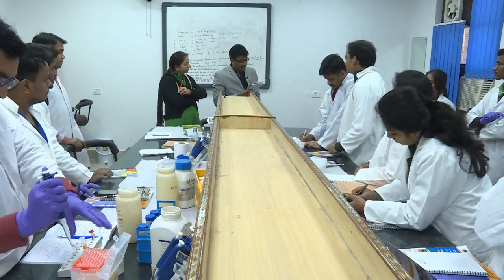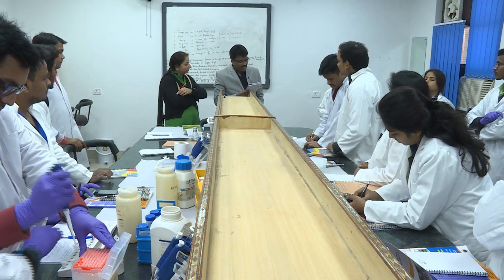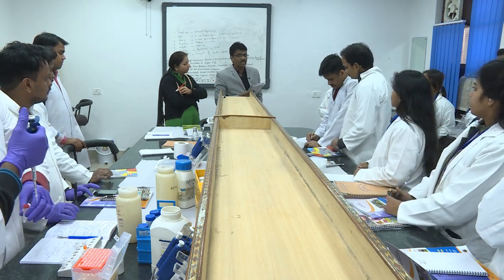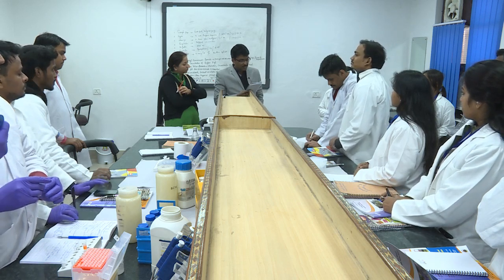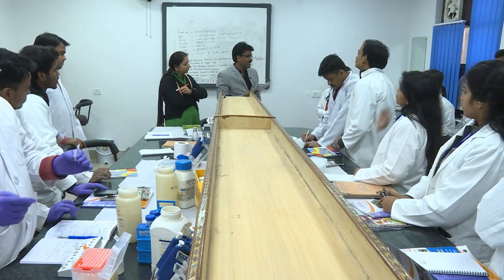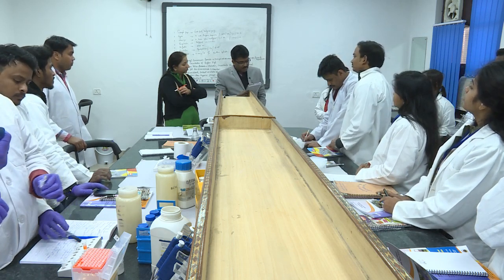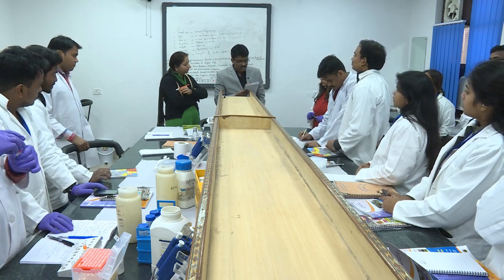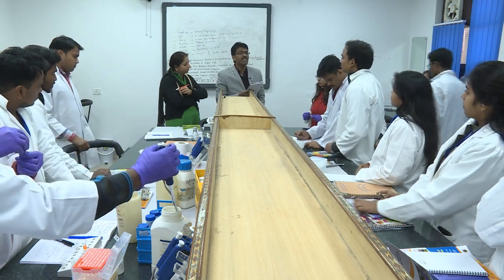NAHEP- Students Winter School on Genomics of Plant Pathogens and Agriculturally Important Microbes a